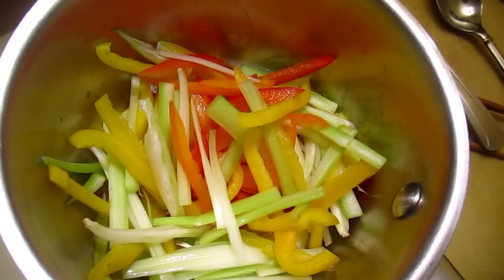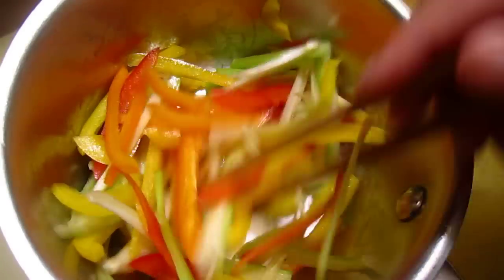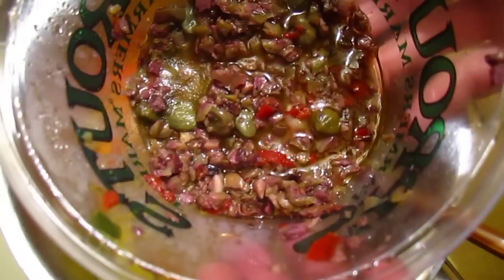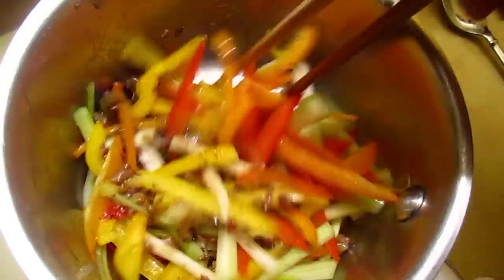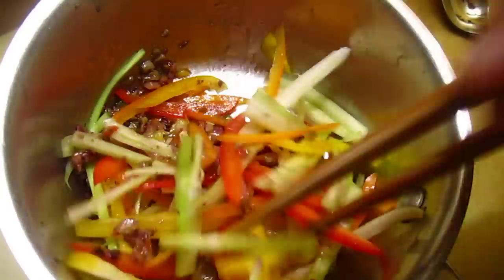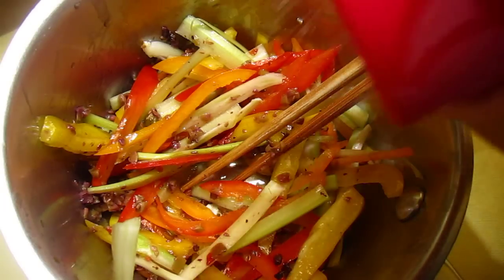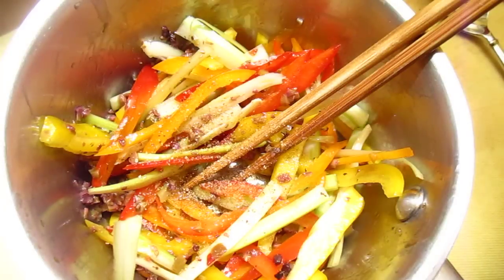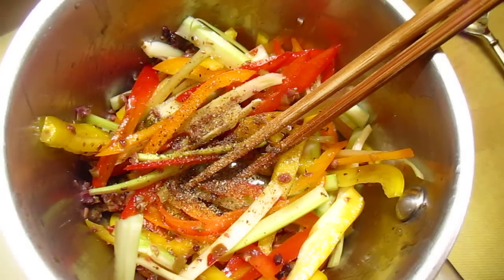Cooking - capsicum and celery with tapenade